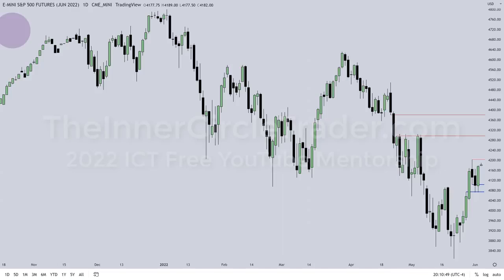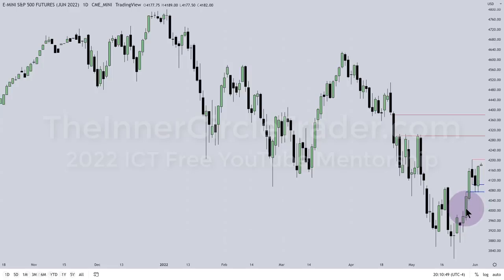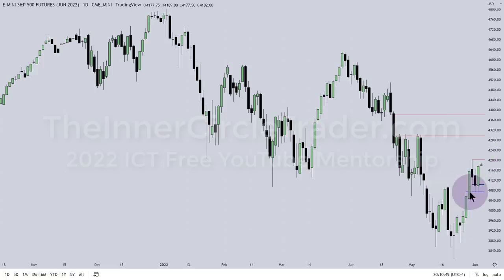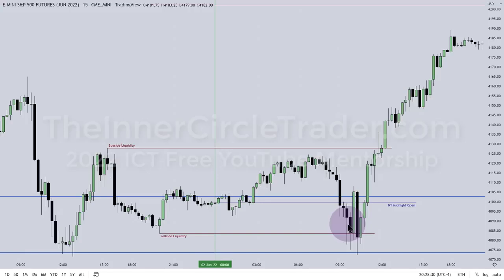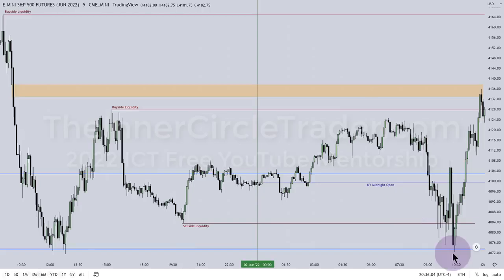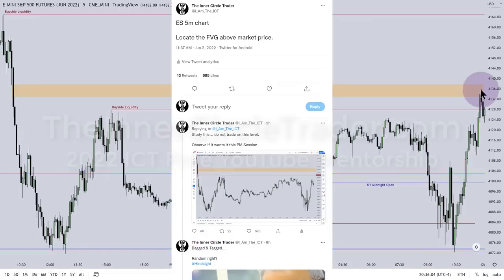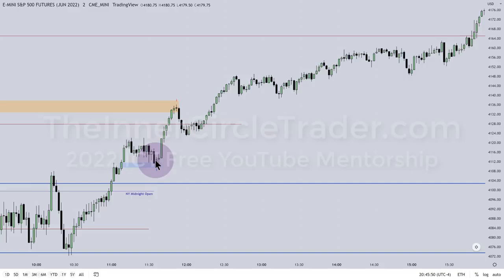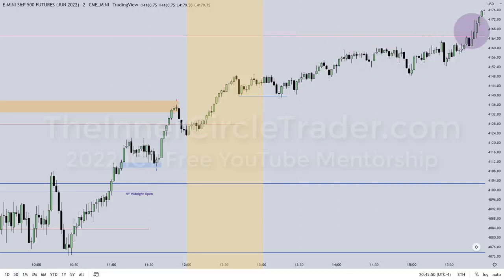2022 ICT Mentorship Episode 37